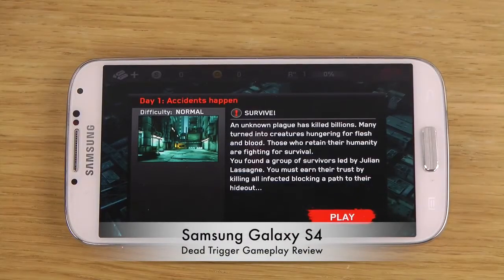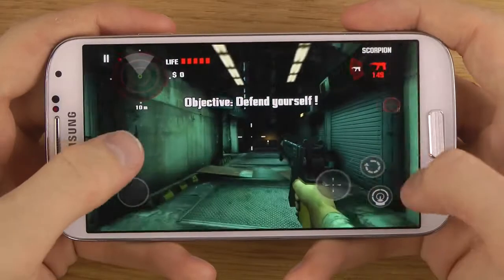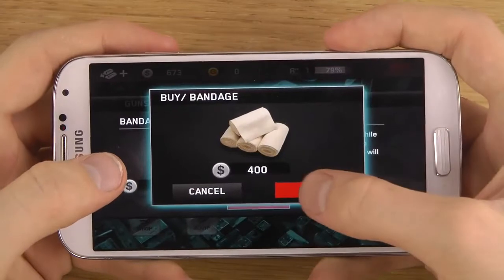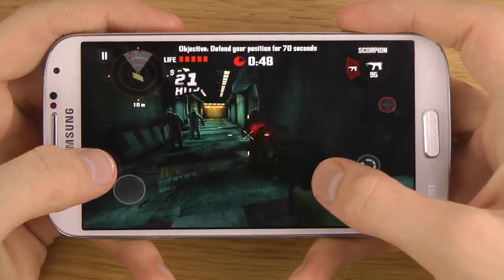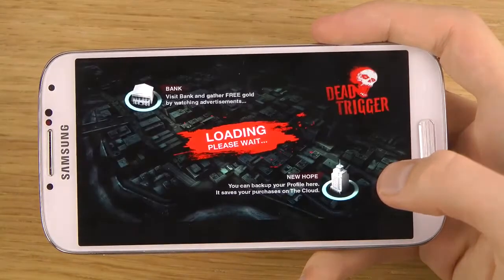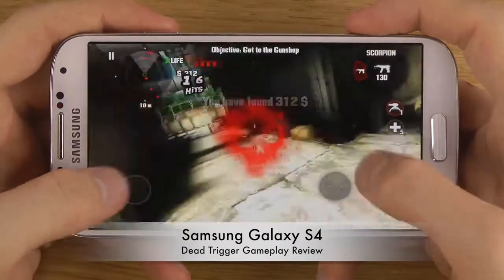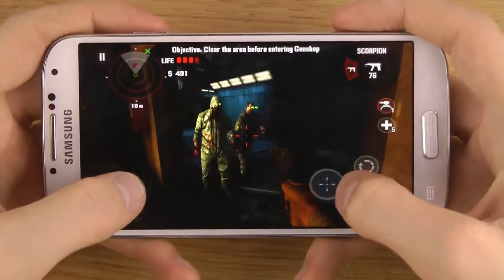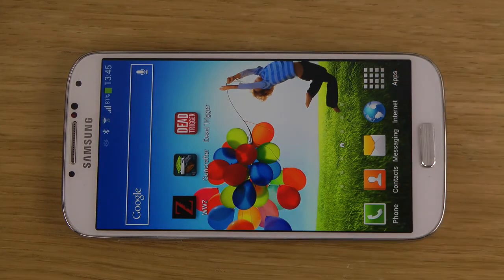Dead Trigger Samsung Galaxy S4 Gameplay Review